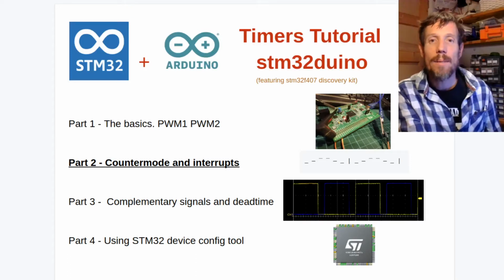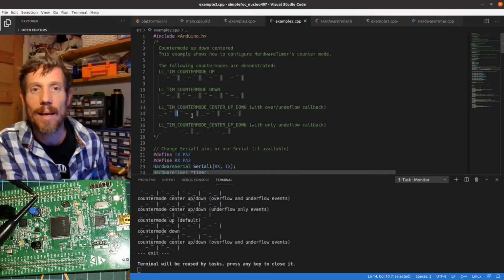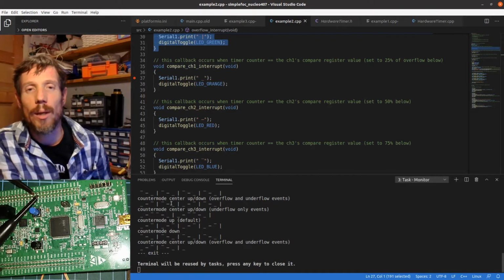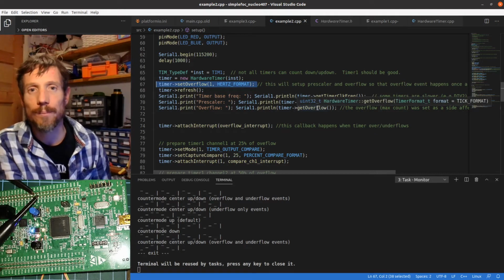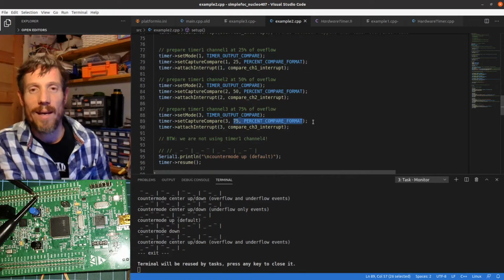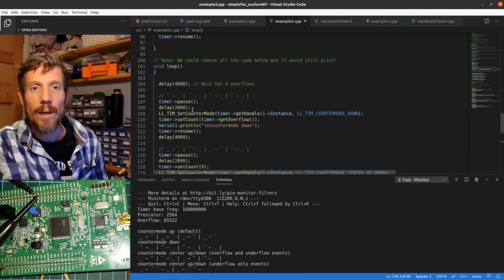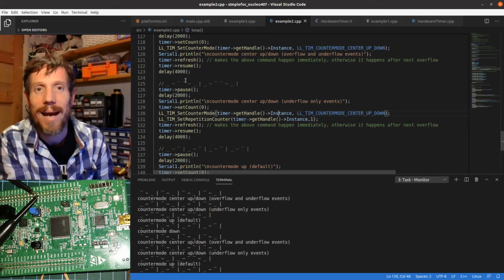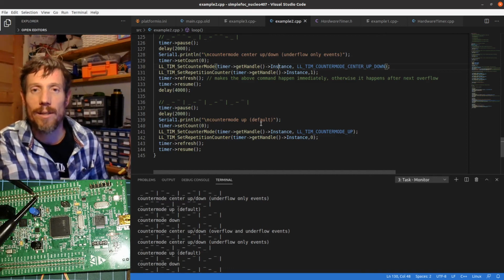STM32duino Timer Tutorial: Part2 - Countermode and Interrupts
Countermode and interrupts

Why am I interested in this?  Robotics and bldc motor control